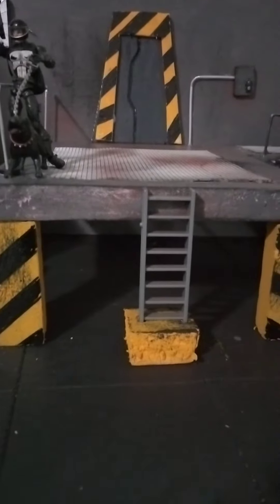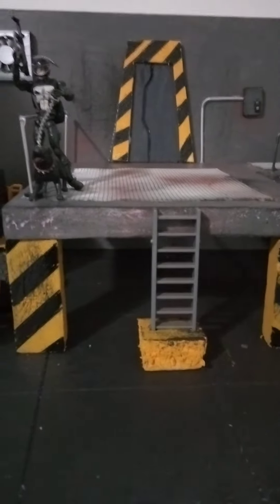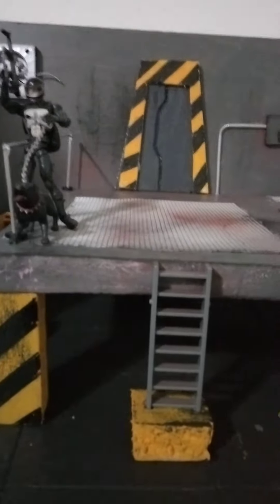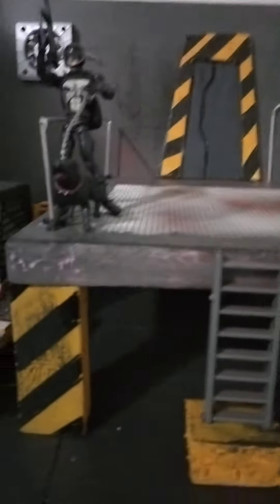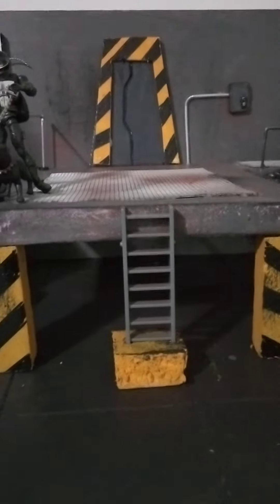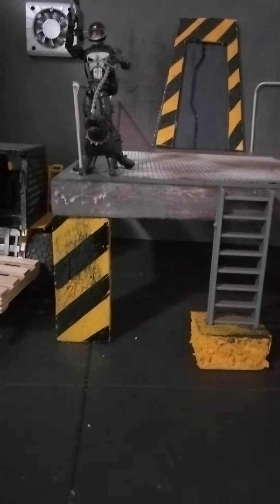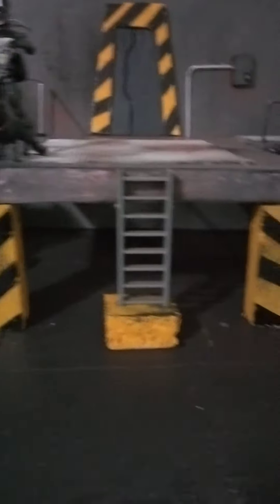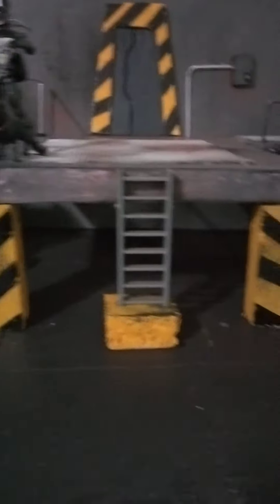j.dioramas: scifi door and rails added to this diorama